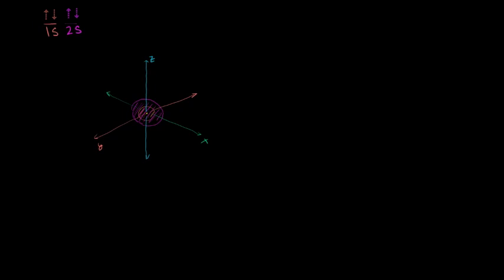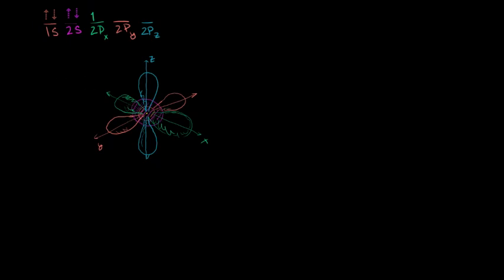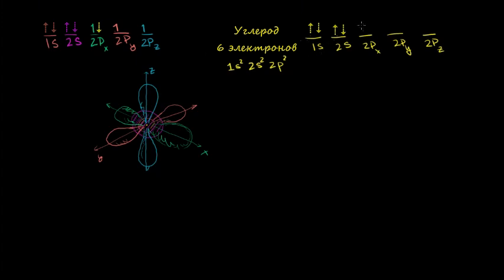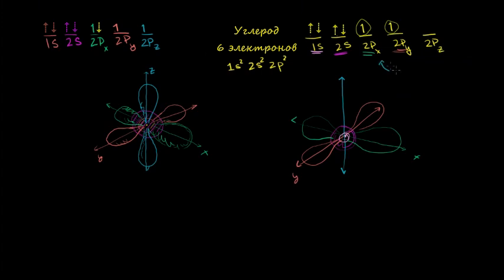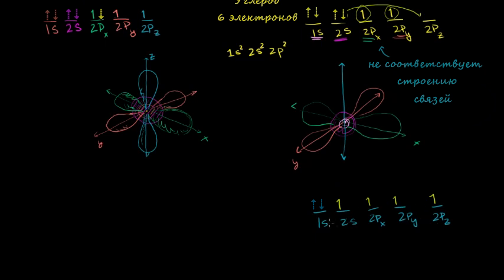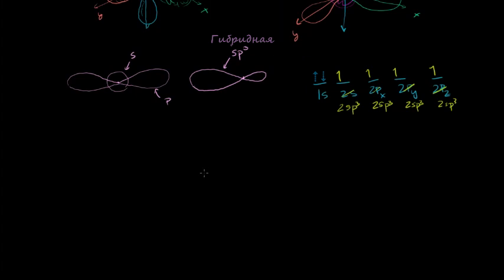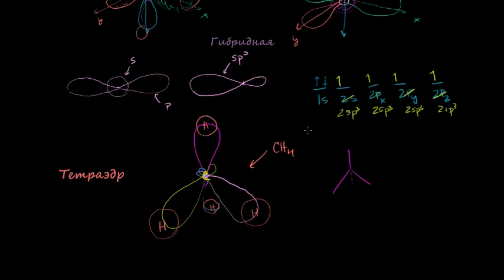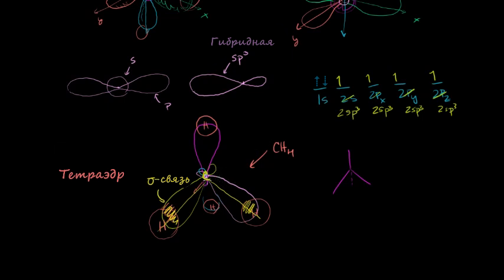1567 Гибридизованные орбитали sp3 и сигма связи